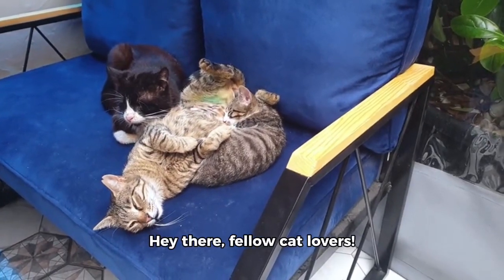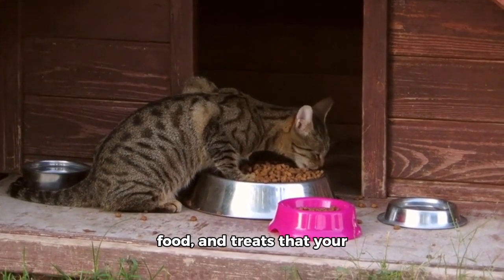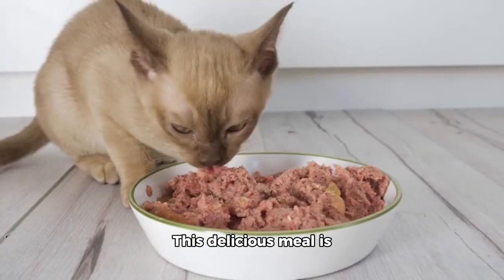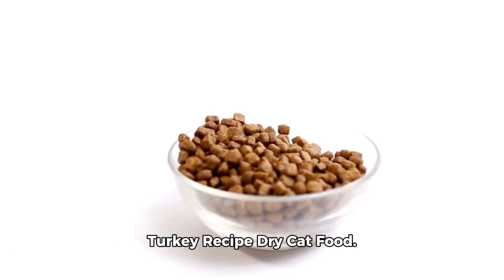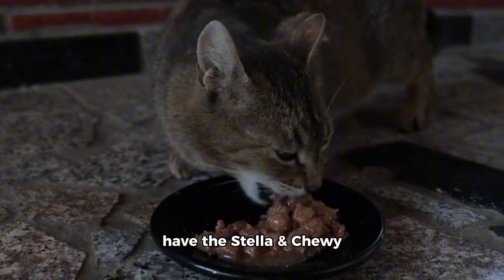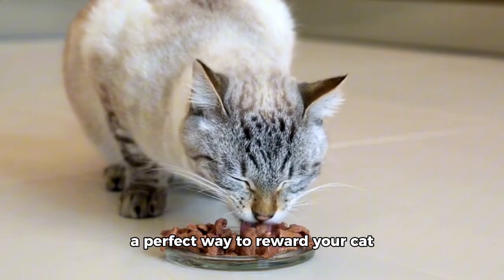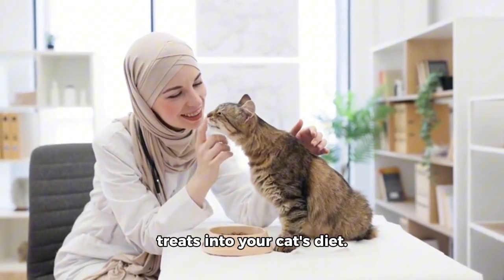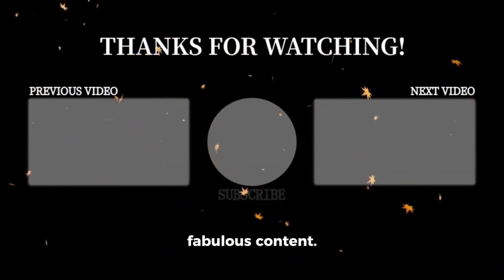"Discover the Best Cat Foods: Nutrition, Taste, and Happiness for Your Feline Friend!"